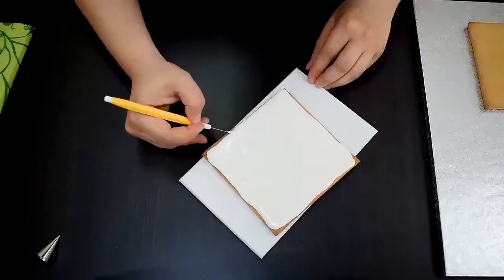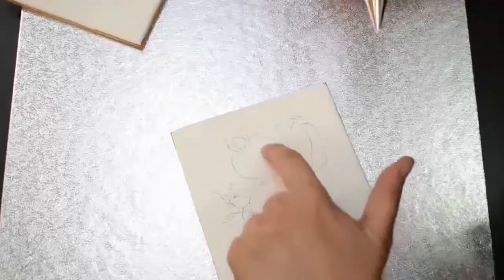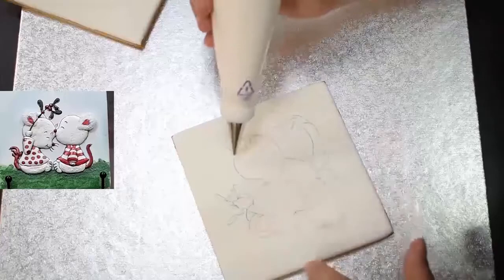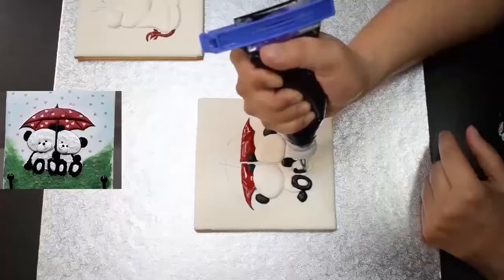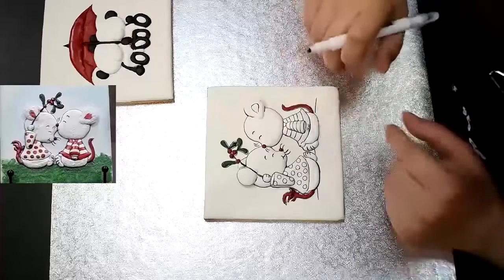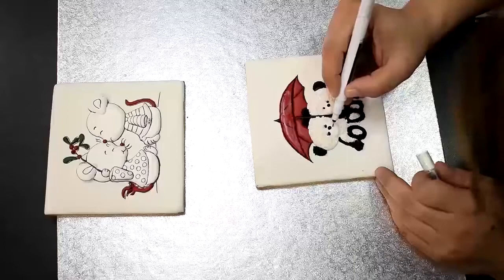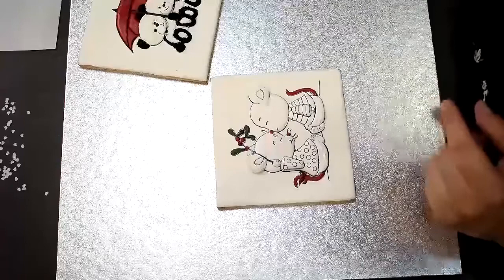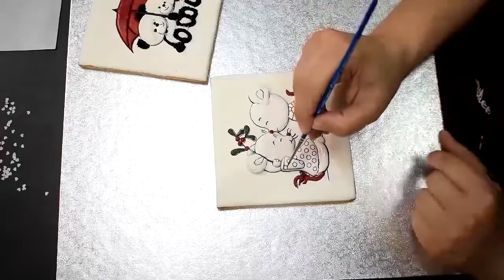Ιn English | Trailer 3d cookies course | Cake Decorating Online Courses | Alchemists of cakes 2021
and choose between video courses with subscription a year or individual video courses or seminars in our school.